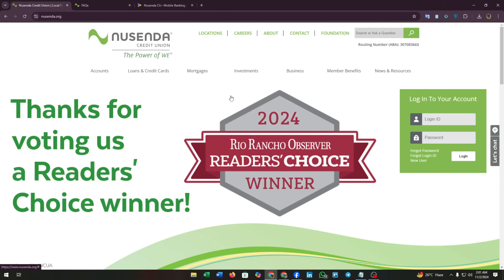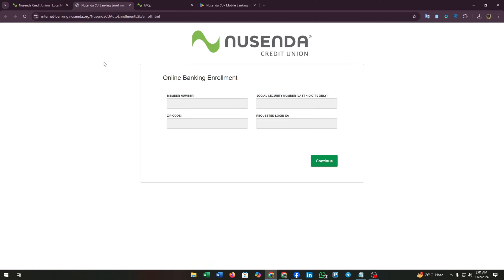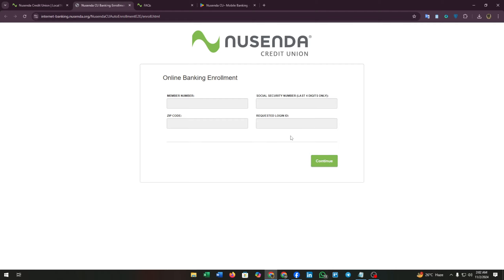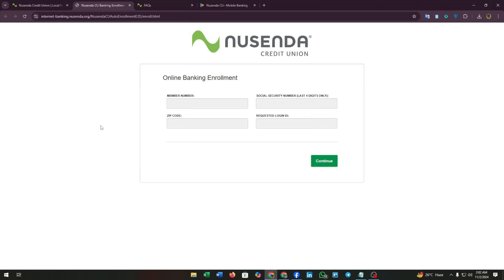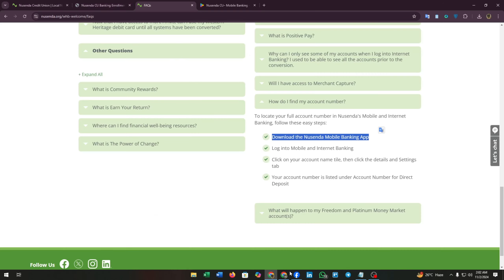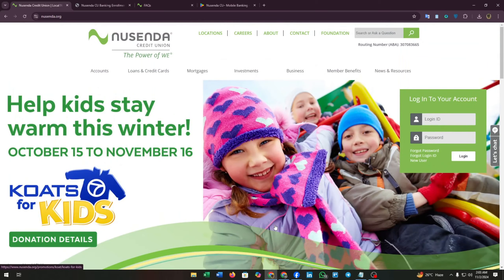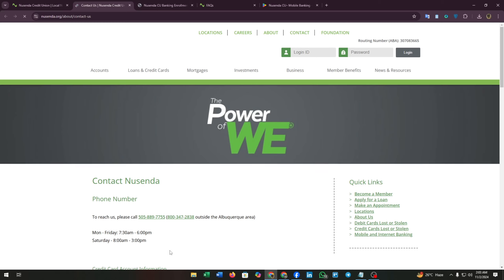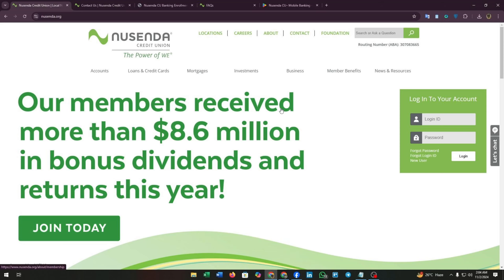How to Find Nusenda Account Number Online (Full Guide)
Need help finding your Nusenda account number online? In this full guide, I’ll walk you through the easy steps to locate your account number from the Nusenda website or mobile app. Whether you're setting up direct deposit, making transfers, or just need to check your account details, this tutorial will ensure you can find your account number quickly and securely.

What you’ll learn in this video:

Accessing your Nusenda account online via website or mobile app
Where to find your account number in your account details
Steps to securely manage and use your account information
How to troubleshoot if you're having trouble locating your number